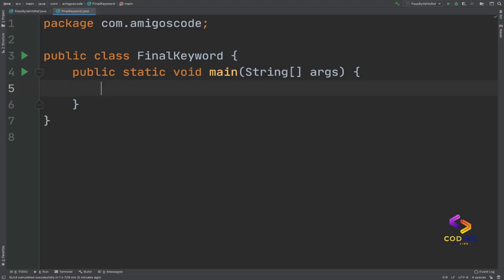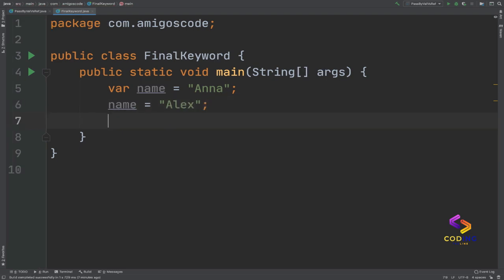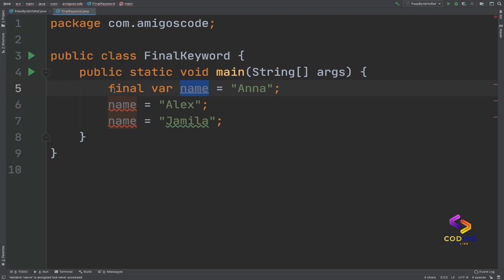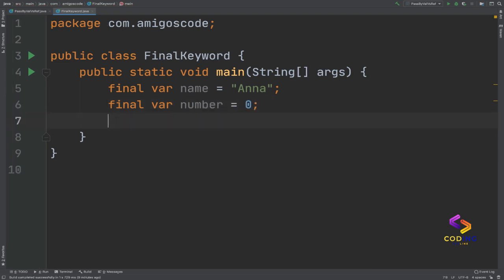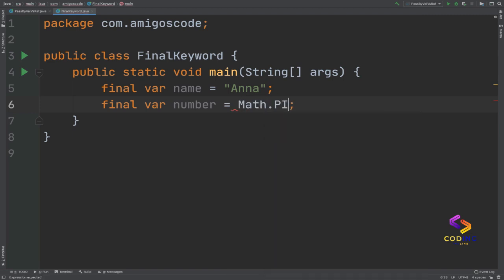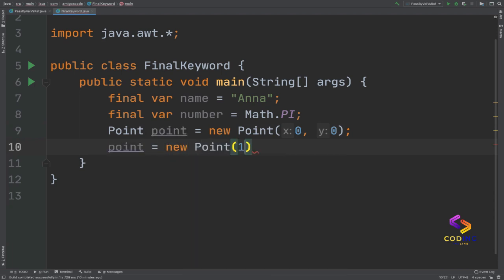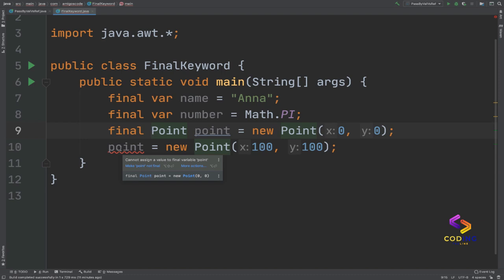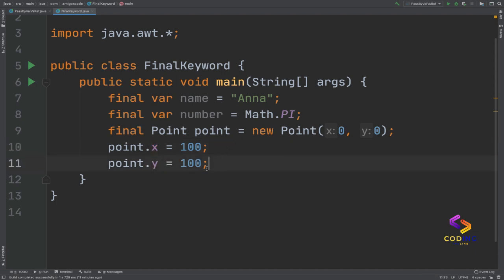Java Programming for Beginners Tutorial: 05 (final keyword in java)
In this video, we break down the final keyword in Java—what it means, how it works, and where you should use it in your code!

✅ You'll learn:

    What the final keyword does in Java

    How to use final with variables, methods, and classes

    The difference between final, finally, and finalize()

Whether you're a Java beginner or brushing up for an interview, this video gives you a clear understanding of one of Java's most important keywords.